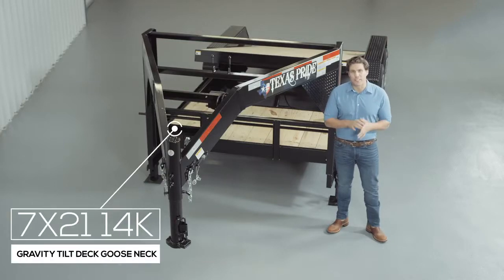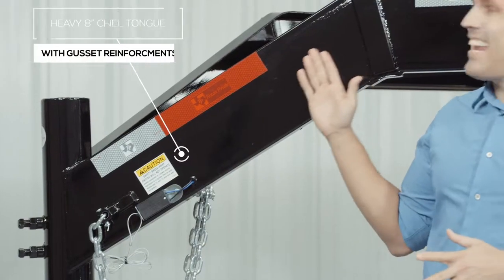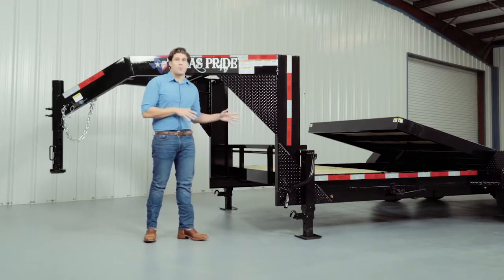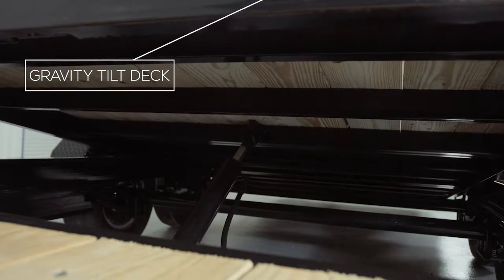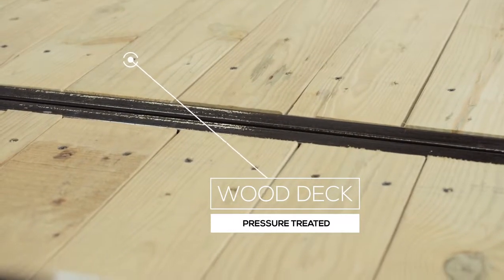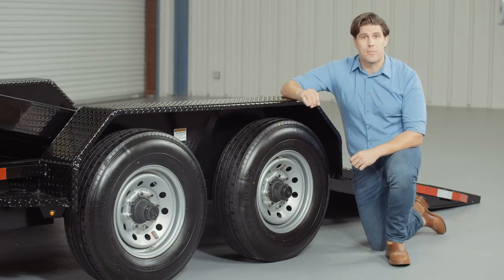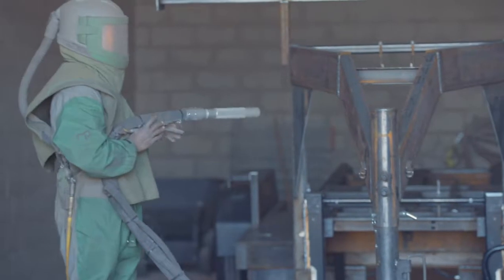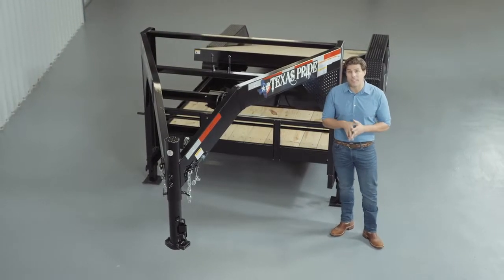Walk Around: 14K lb GVWR Gooseneck Gravity Tilt Trailer | Texas Pride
Our Texas Pride 14K lb GVWR Gooseneck Gravity Tilt Trailer is loaded with impressive standard features. Our trailers are American made and built by hand in Texas. See the full specs and options below. We also offer fast and easy financing.

PRICING
7' x 21' (17' + 4') wood deck $5,895
7' x 23' (17' + 6') wood deck $6,095
7' x 25' (17' + 8') wood deck $6,295
7' x 27' (17' + 10') wood deck $6,495
7' x 29' (17' + 12') wood deck $6,695
7' x 31' (17' + 14') wood deck $6,895
7' x 21' (17' + 4') steel deck $6,195
7' x 23' (17' + 6') steel deck $6,395
7' x 25' (17' + 8') steel deck $6,595
7' x 27' (17' + 10') steel deck $6,795
7' x 29' (17' + 12') steel deck $6,995
7' x 31' (17' + 14') steel deck $7,195

SPECIFICATIONS
G.V.W.R.: 14,000 lbs
Empty Trailer Weight: 4,100 lbs (21’ trailer with no additional options)
Net Payload Capacity: 9,900 lbs (21’ trailer with no additional options)
Suspension: Heavy Duty Slipper Spring Suspension Heavy Duty Slipper Spring Suspension
Brakes: All wheel electric brakes on all axles (12" x 2" brake shoe)
Tires: New 16" ST235/80R16 10ply radial LRE (3,520lbs ea)
Wheels: 16” eight hole silver or white mod
Main Frame: 6” channel
Tongue: 8” channel
Cross Members: 3” channel on 16” centers
Deck width: 80” between the fenders
Overall trailer width: 102” outside fender to outside fender
Deck Length: 17' tilt deck - balance stationary deck 17' tilt deck - balance stationary deck
Deck height: Approximate 26” "
Hydraulics: 3” x 12” gravity operated cylinder
Side rails: N/A - flat deck with no rails
Tie Downs: Stake pockets w/ rub rail Stake pockets w/ rub rail
Coupler: 4 hole adjustable height gooseneck coupler
Jack: Dual 12,000 pound drop leg (spring loaded)
Safety Chains: Two heavy duty safety chains
Flooring: 2” pressure treated pine (screwed down) or 1/8” diamond plate
Fenders: Heavy duty 14 gauge tread plate (reinforced)
Wiring: U.S. made sealed modular wiring harness
Safety Equipment: Required break-a-way kit and conspicuity tape

ADDITIONAL OPTIONS
16” 10ply mounted spare tire and rim: $150
16” 14ply mounted spare tire and rim: $200
16 ply mounted spare tire and rim: $275
Upgrade from 10ply to 14ply tires: $75/ ea ($300)
8k Warn winch installed with battery and charger: $1,250